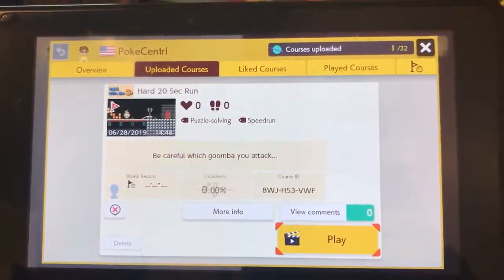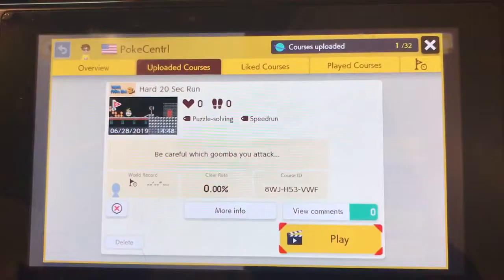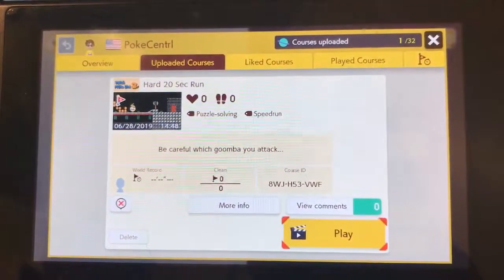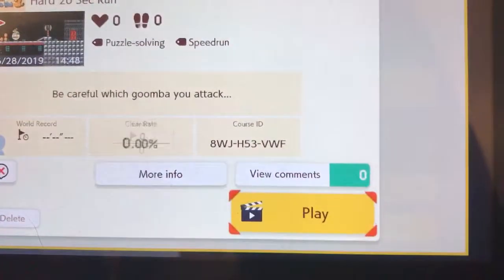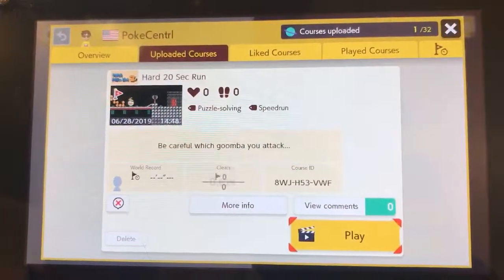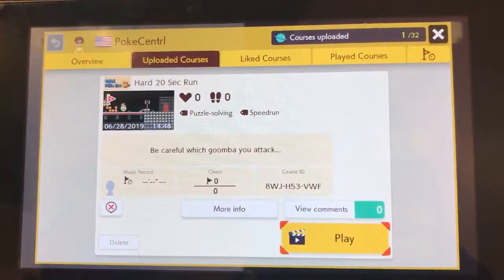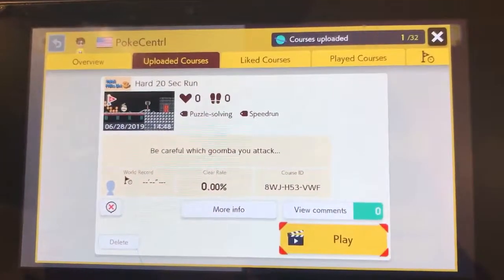Super Mario Maker 2 Level